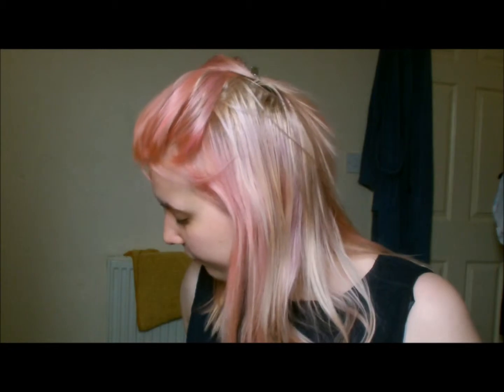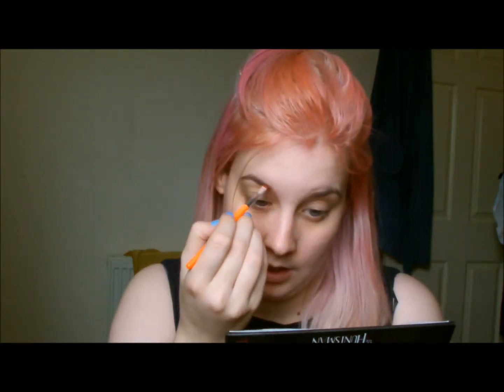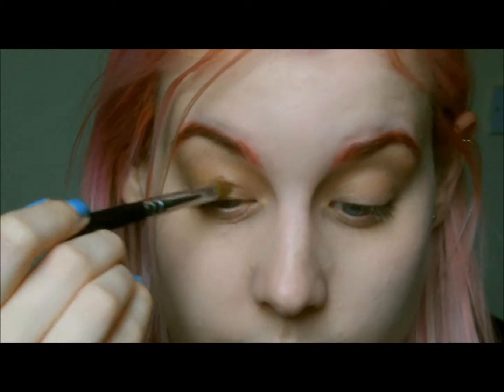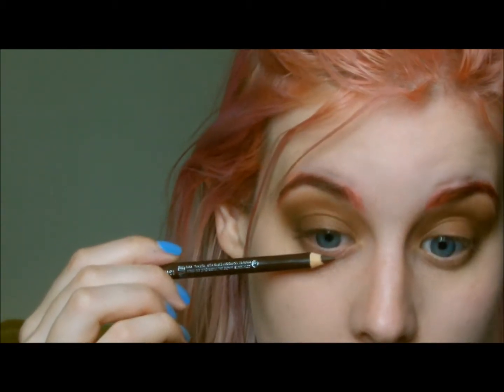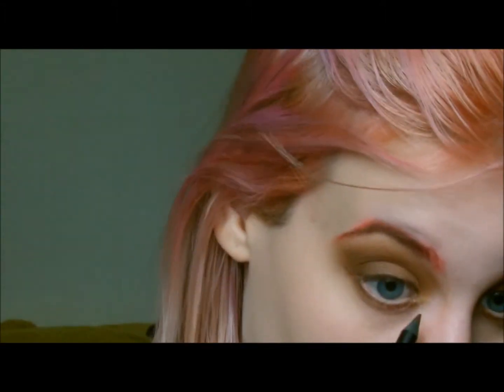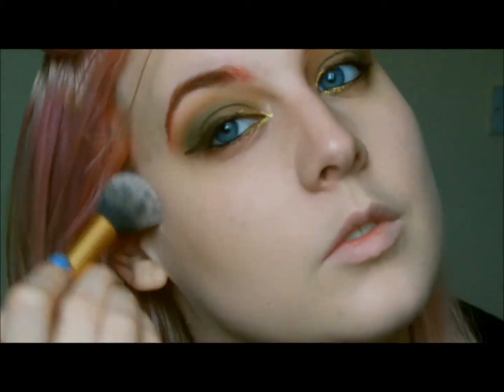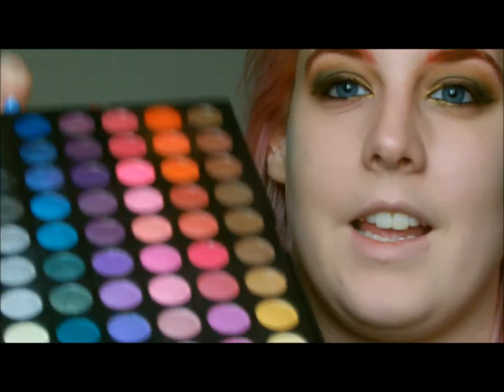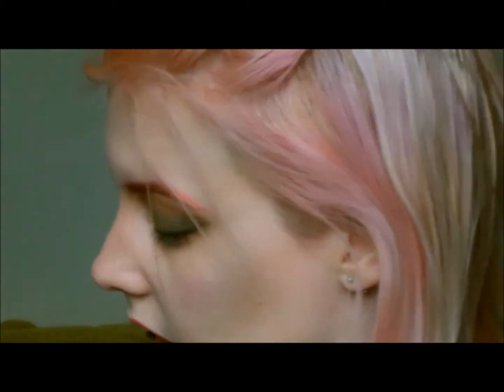Super Hero Collab - Poison Ivy - Beauty Youtubers Unite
Hey all! So some of you may know (or not) that I am a member of  Beauty Youtuber Facebook group! This month, to celebrate Man Of Steel being released, a load of us decided to set up a massive Superhero Collab with all my fellow beauty youtubers! Everyone picked there favourite superhero/villain and created a makeup look based around them.